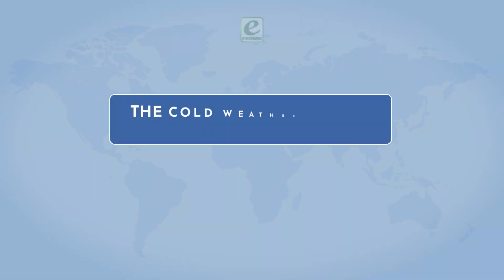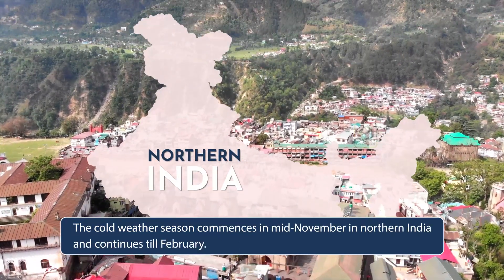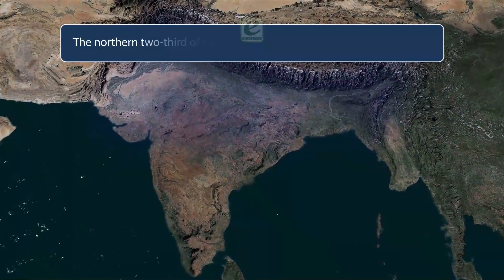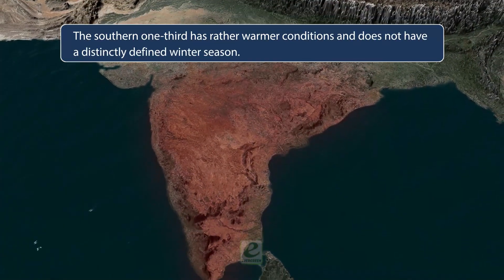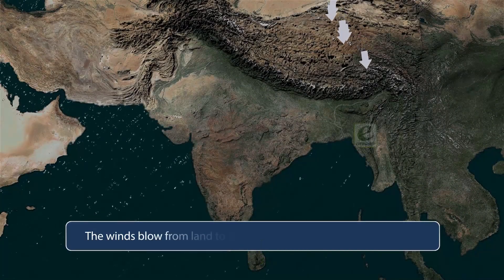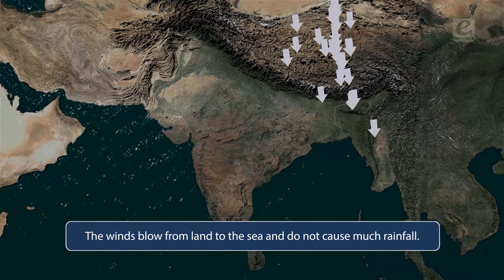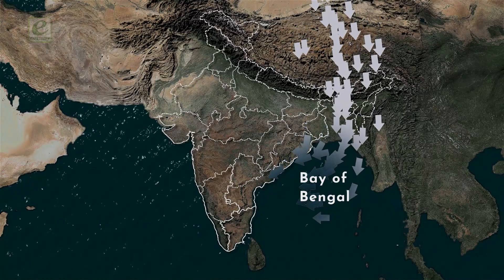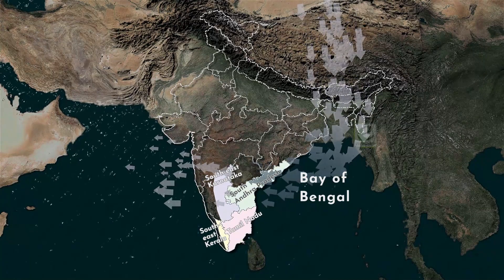CLIMATE | THE COLD WEATHER SEASON OR THE WINTER SEASON | Ch-4